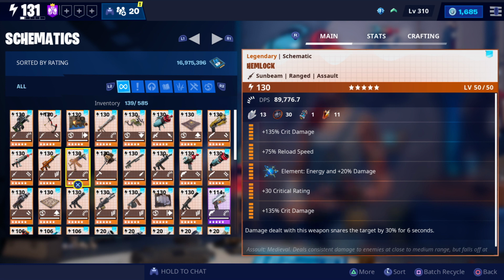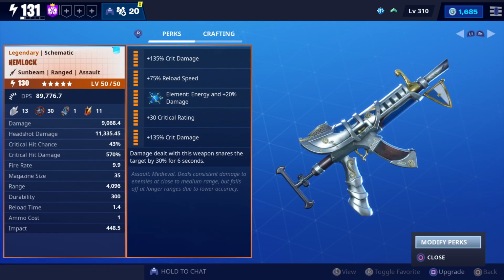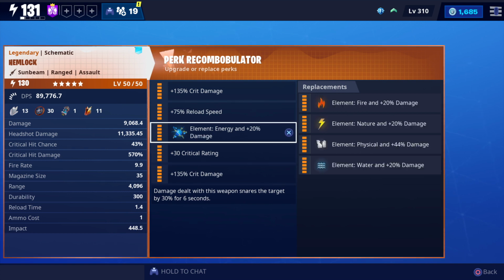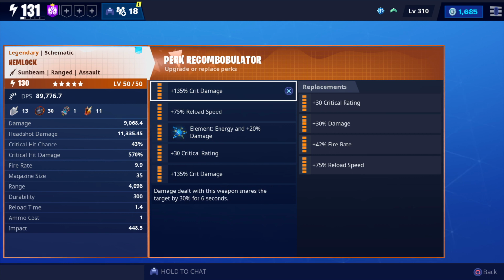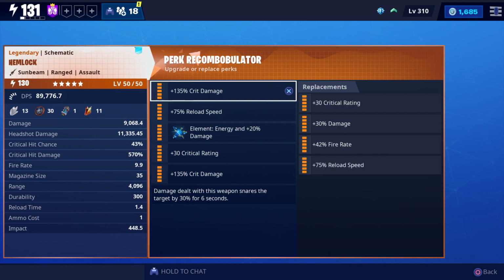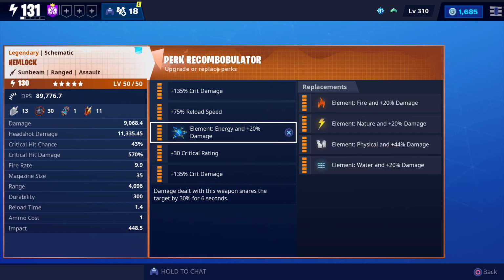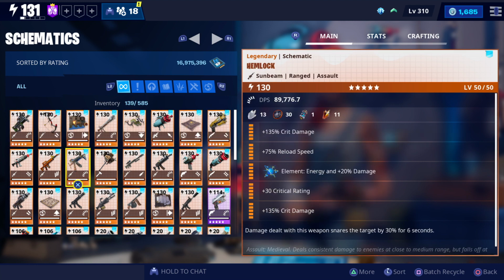What Perks for the HEMLOCK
A short video on the best perks for the Hemlock in case you got it from the Birthday Llamas and are wondering what to put on it

~ ~ ~   ⚒️   C a m m y G   S T W   ⚒️   ~ ~ ~

💖 Thank you to all our Members! 💖

~ ~ ~   🗺️   S T W   G u i d e s   🗺️   ~ ~ ~

~ ~ ~   💡   Q u e s t   V i d e o s   💡   ~ ~ ~

~ ~ ~   🛠️   T r a p   T u n n e l s   🛠️   ~ ~ ~

~ ~ ~   🏷️   T i m e s t a m p s   &   T a g s   🏷️   ~ ~ ~